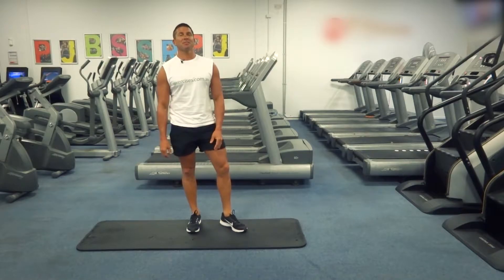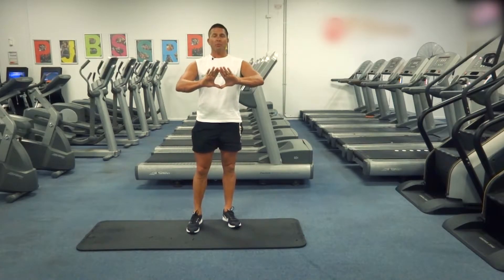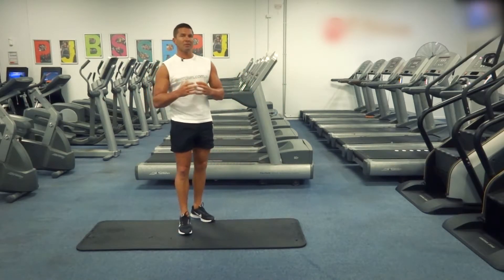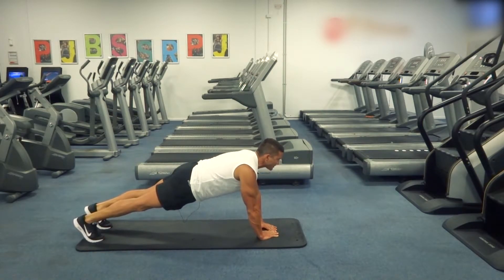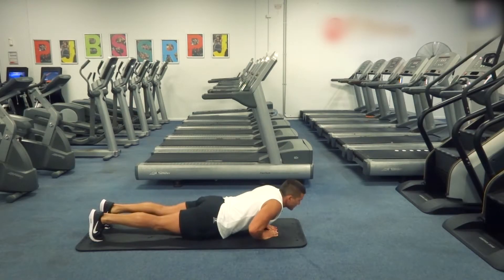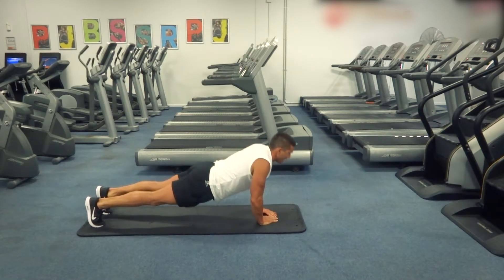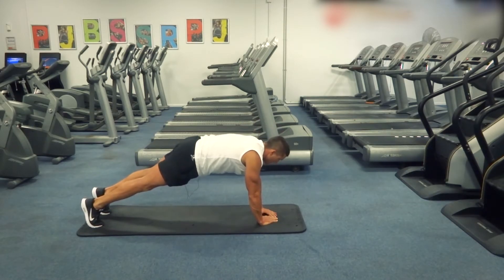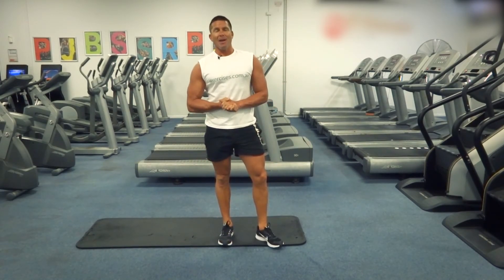Diamond Pushups (Exercises.com.au)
- Diamond push ups are a perfect exercise for hitting the chest muscles while also bringing the triceps into play.

You’ll feel greater tension on the tricep muscles during this exercise compared to the standard push up, so if you want greater arm development, it should be your go-to.